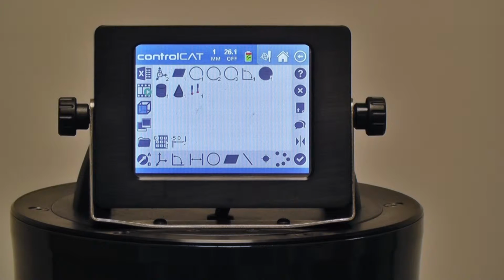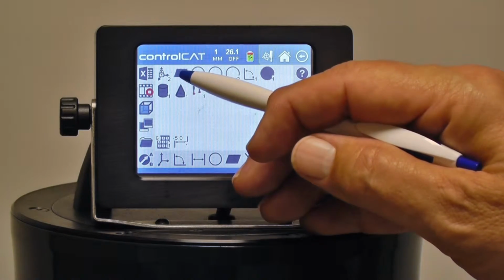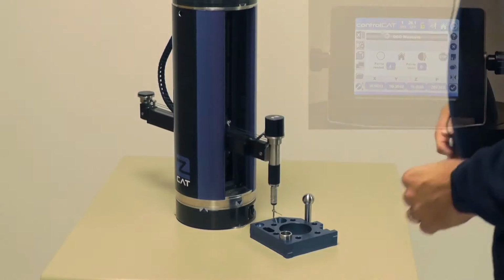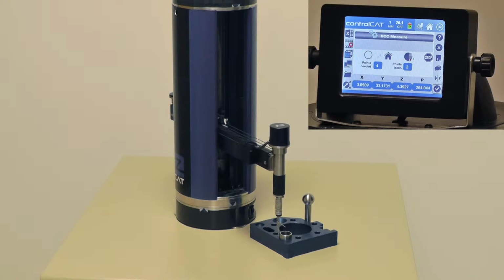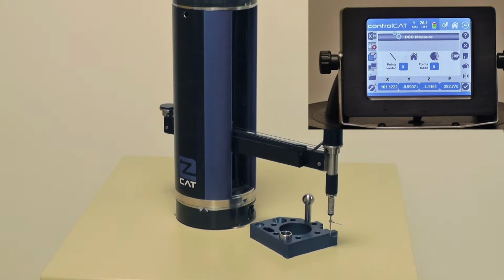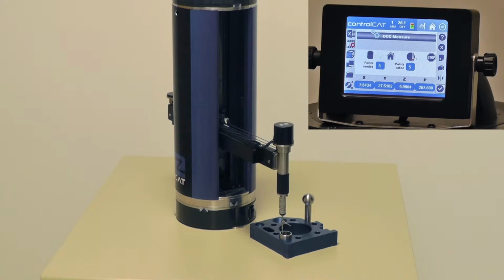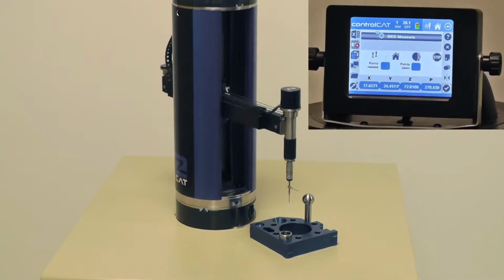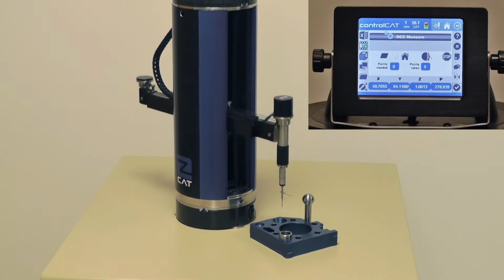Create a Program in controlCAT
Learn how to string various measurements together in a program in the built-in controlCAT software on the zCAT Portable DCC CMM.